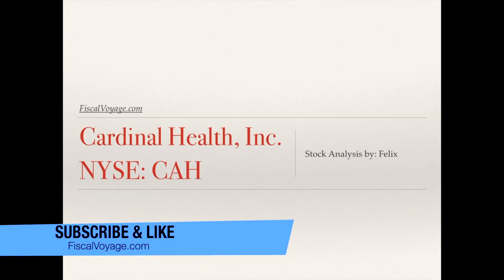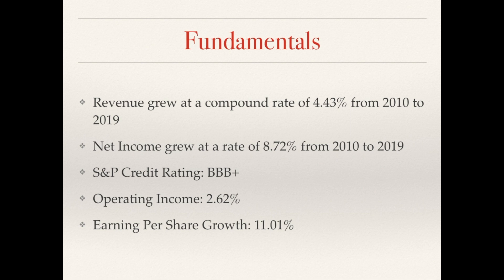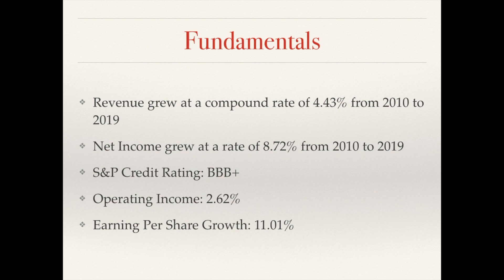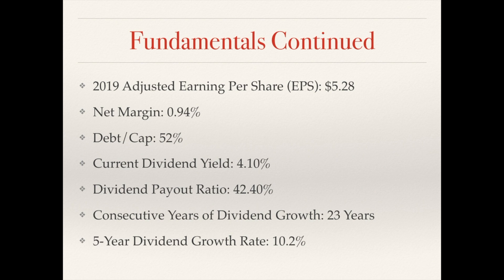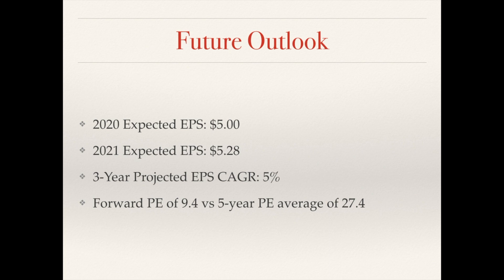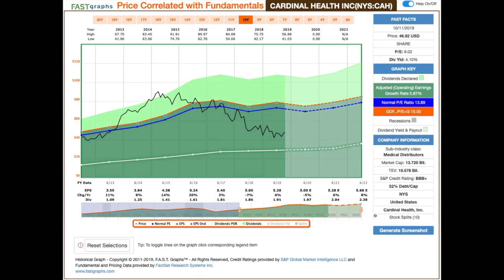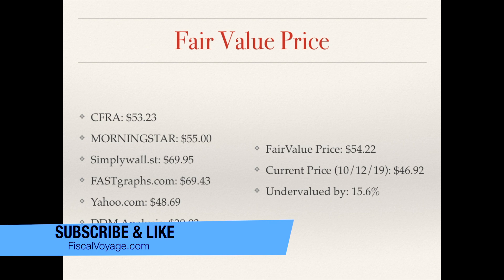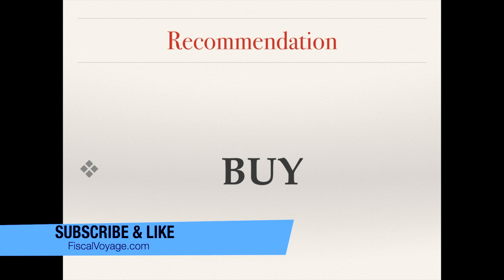Cardinal Health, Inc (CAH) Stock Analysis (October 2019)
Stock Analysis of Cardinal Health (CAH).
I talk about how the company is doing and how the company is expected to perform in the near future. I will let you know CAH stock price fair value, and finally, I will discuss if the company is a BUY, HOLD, or SELL.

THE MARKET IS INHERENTLY RISKY,  AND YOU SHOULD ONLY INVEST WHAT YOU ARE COMPLETELY WILLING TO LOSE.